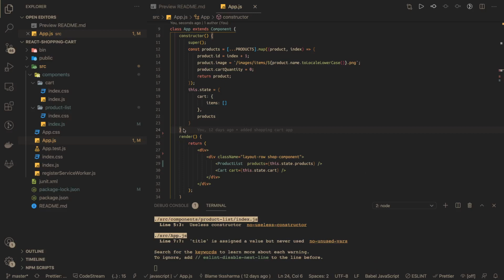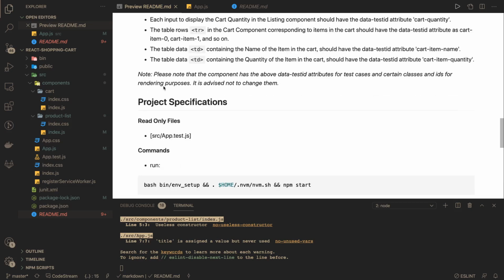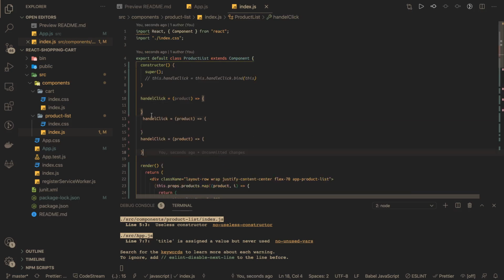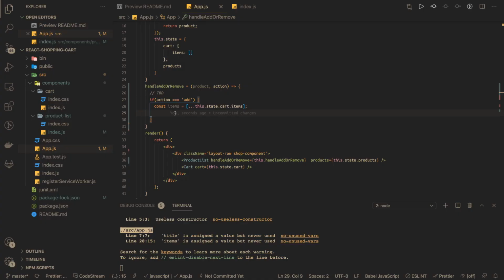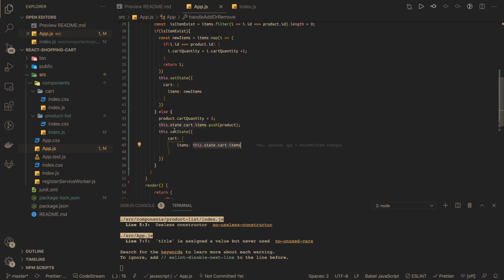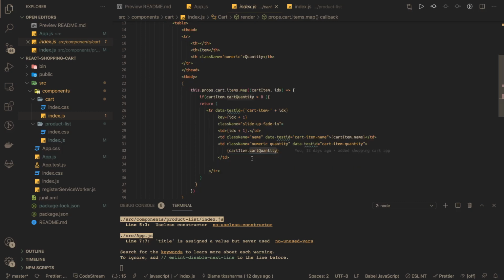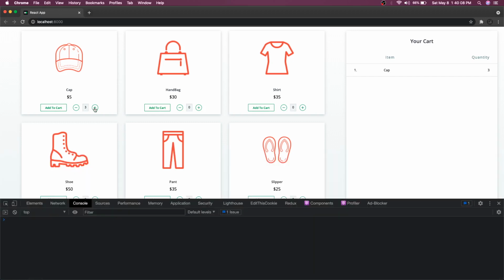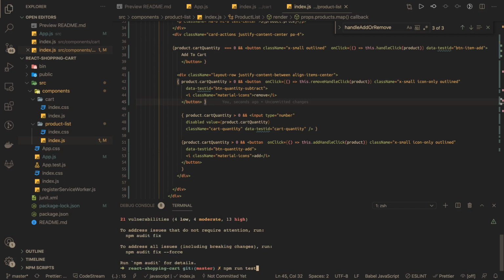React Shopping cart App HackerRank Test #9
Hacker Rank certification Node JS, React, and Angular
This playlist covers all about different full stack certifications available on hackerRank
like Node JS basic & intermediate certification
Angular JS basic & intermediate certification
React JS basic & intermediate certification
Hacker rank interview question for Code assignments
Crack Coding assignment for React, angular and Node JS

1. hackerRank Shopping Cart
2. hackerRank kanban board
3. hackerRank sorting and slider
4. hackerRank Product APIs
5. hackerRank Task Board